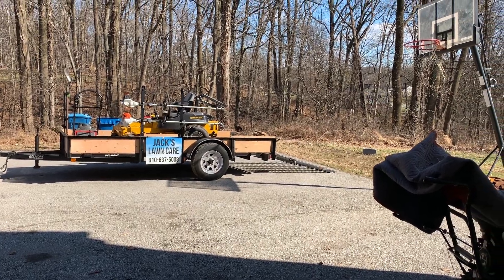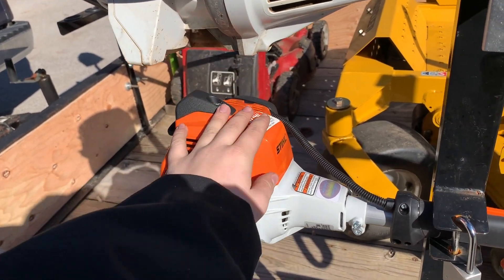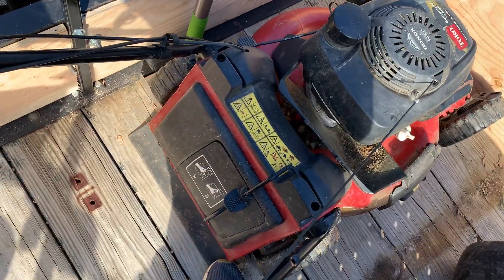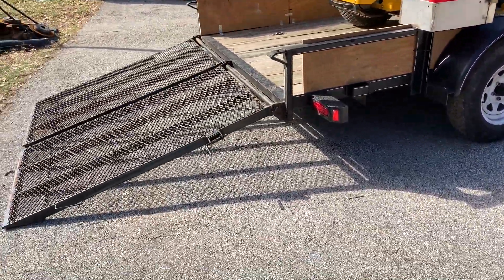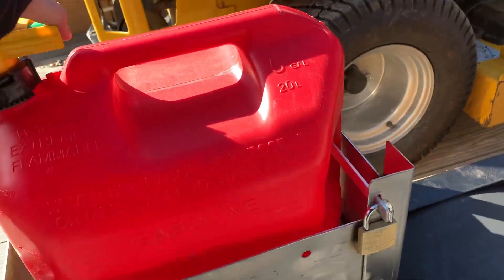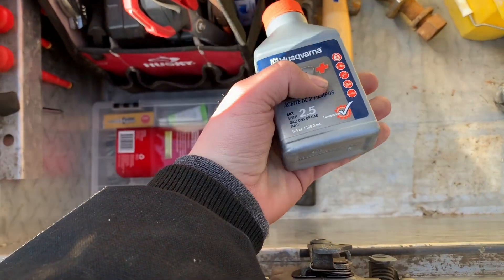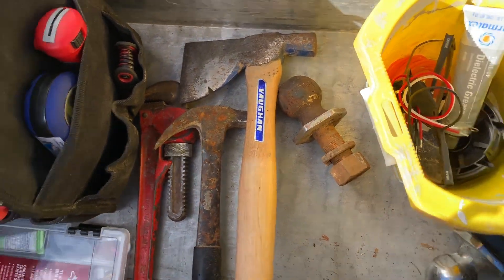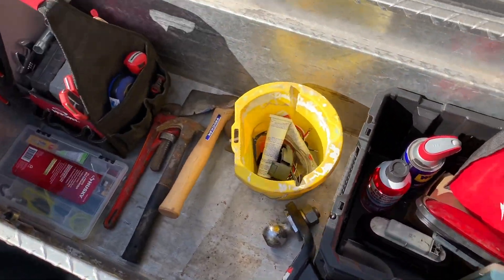2020 Lawn Care Set up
Hello i am 16 year old lawn and landscaping business owner trying to grow my business every day.